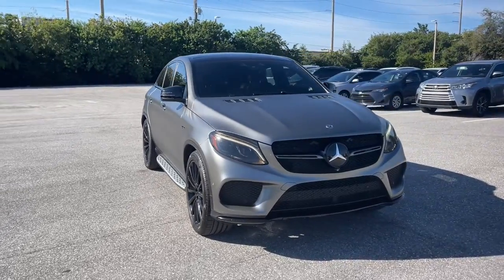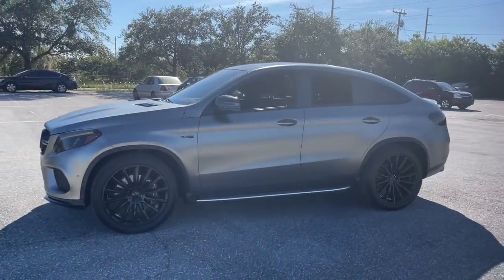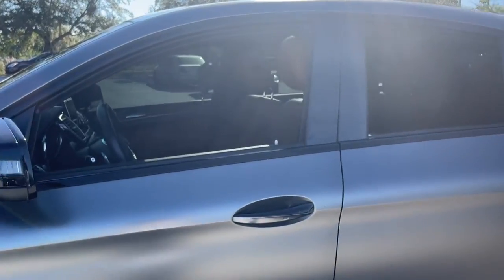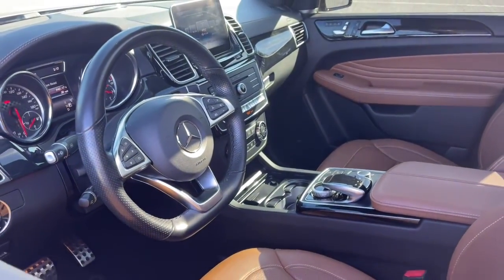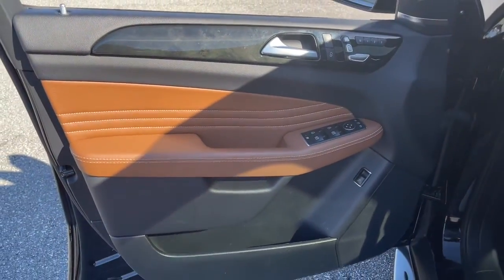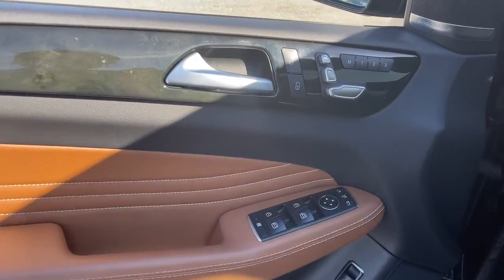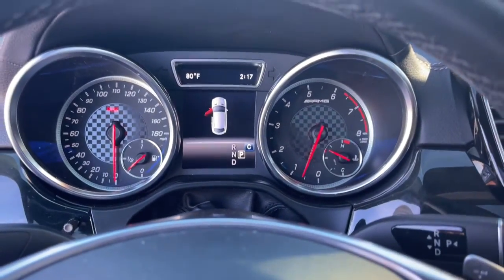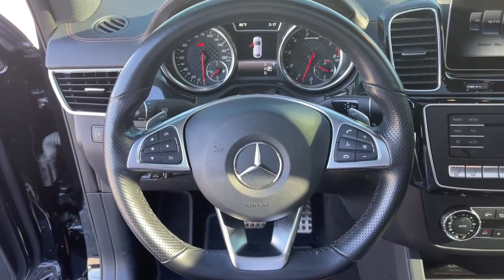2019 Mercedes-Benz GLE Fort Lauderdale, Coconut Creek, Hollywood, Tamarac, Coral Springs, FL U129526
Iridium Silver Metallic Used 2019 Mercedes-Benz GLE available in Fort Lauderdale, Florida at Lipton Toyota. Servicing the Fort Coconut Creek, Hollywood, Tamarac, Coral Springs, FL area.
2019 Mercedes-Benz GLE GLE 43 AMG - Stock#: U129526 - VIN#: 4JGED6EB1KA129526

Lipton Toyota
1700 W Oakland Park Blvd

ONE OWNER !!, ** PREMIUM LEATHER INTERIOR !!, , !! POWER SUNROOF / MOONROOF !!, !! BALANCE OF FACTORY WARRANTY !!, , ** LOW MILES **, ** SUPER LOW MILES **, !! POWER REAR LIFTGATE !!, ** CRAZY LOW MILES **, ++ PREMIUM ALLOY WHEELS ++, ++ REAR BACK UP CAMERA ++, ** BLUETOOTH FOR PHONE **, !! PANORAMIC MOONROOF !!, And MATTE GRAY WRAP Lipton Toyota is proud to offer you this Beautiful 2019 Mercedes-Benz GLE. This GLE 43 AMG GLE is beautifully finished in Black and complimented by and this exceptional vehicle gives you an amazing driving experience along with impressive Fuel efficiency rating. 17/22 City/Highway MPGbrbrbr2019 Mercedes-Benz GLE 43 AMG 4MATIC 3.0L V6 BiTurbo 9-Speed Automatic Black 4MATICbrbrbrBuy with Confidence as all of our cars are have been through a thorough 160 point inspection by our ASE certified mechanics. Our Finance team has over 75 years combined experience with all types of credit; working closely with 25+ banks we handle all credit situations. Please visit our showroom at 1700 W Oakland Park Blvd, Fort Lauderdale FL 33311 to see our complete inventory. Lipton Toyota is proud to have served South Florida for over 30 Years. Call Click or come on by today.
Navigation system: COMAND APS,13 Speakers,AM/FM radio: SiriusXM,CD player,DVD Coding,DVD-Audio,harman/kardon Logic 7 Surround Sound System,harman/kardon Speakers,Premium audio system: COMAND,Radio data system,Radio: COMAND Navigation,Single DVD Player,SiriusXM Satellite Radio,Weather band radio,Air Conditioning,Automatic temperature control,Front dual zone A/C,Rear window defroster,Memory seat,Power driver seat,Power Front Seats w/Driver Memory,Power steering,Power windows,Remote keyless entry,Steering wheel memory,Steering wheel mounted audio controls,Adaptive suspension,Auto-leveling suspension,Four wheel independent suspension,Speed-sensing steering,Traction control,4-Wheel Disc Brakes,ABS brakes,Anti-whiplash front head restraints,Dual front impact airbags,Dual front side impact airbags,Emergency communication system: Mercedes me connect,Front anti-roll bar,Knee airbag,Low tire pressure warning,Occupant sensing airbag,Overhead airbag,Rear anti-roll bar,Power moonroof: Panorama,Smartphone Integration,Power Liftgate,Brake assist,Electronic Stability Control,Exterior Parking Camera Rear,Auto High-beam Headlights,Delay-off headlights,Fully automatic headlights,Rear fog lights,Panic alarm,Security system,Speed control,Auto-dimming door mirrors,Bumpers: body-color,Heated door mirrors,Power door mirrors,Spoiler,Turn signal indicator mirrors,Aluminum Trim,Android Auto,Apple CarPlay,Apple CarPlay/Android Auto,Auto tilt-away steering wheel,Auto-dimming Rear-View mirror,Compass,Driver door bin,Driver vanity mirror,Front reading lights,Garage door transmitter: Homelink,Illuminated entry,Leather steering wheel,Navigation Map Updates Included For 3 Years,Outside temperature display,Passenger vanity mirror,Rear reading lights,Rear seat center armrest,Sport steering wheel,Tachometer,Telescoping steering wheel,Tilt steering wheel,Trip computer,Front Bucket Seats,Front Center Armrest,Front Sport Seats,Heated Front Seats,Heated front seats,MB-Tex Leatherette Seat Trim,Power passenger seat,Split folding rear seat,Passenger door bin,Alloy wheels,Wheels: 21 AMG Twin 5-Spoke w/Black Accents,Rain sensing wipers,Speed-Sensitive Wipers,Axle Ratio: 3.69,!! ONE OWNER !!,** PREMIUM LEATHER INTERIOR !!, FACTORY GPS NAVIGATION ,!! POWER SUNROOF / MOONROOF !!,!! BALANCE OF FACTORY WARRANTY !!, NON SMOKER VEHICLE ,** LOW MILES **,** SUPER LOW MILES **,!! POWER REAR LIFTGATE !!,** CRAZY LOW MILES **,++ PREMIUM ALLOY WHEELS ++,++ REAR BACK UP CAMERA ++,** BLUETOOTH FOR PHONE **,!! PANORAMIC MOONROOF !!,MATTE GRAY WRAP